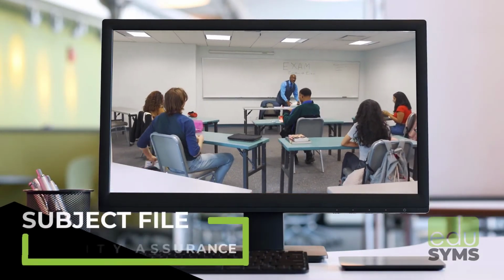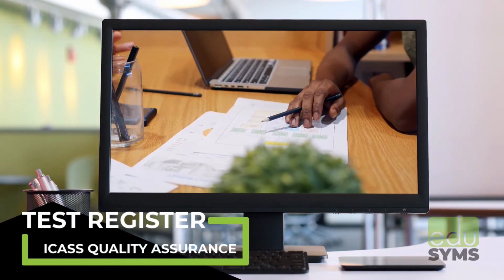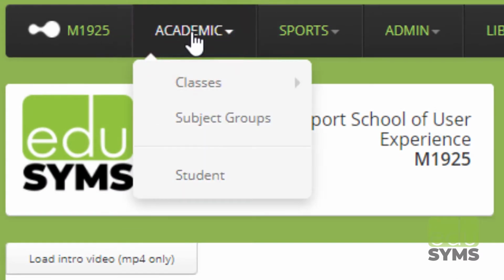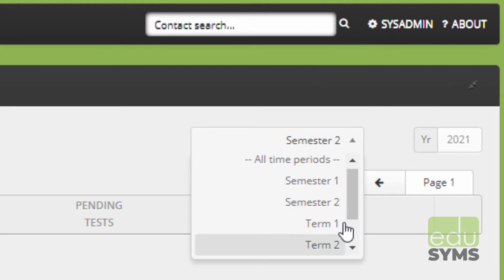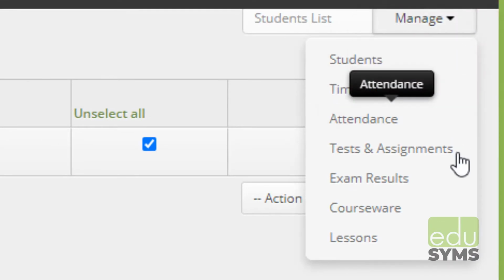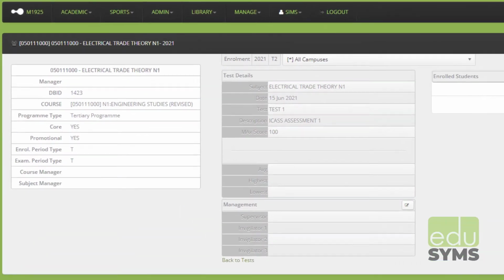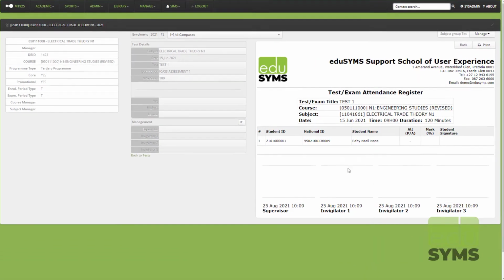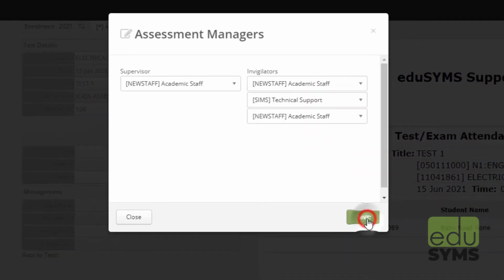ICASS PART 2: ICASS PRE-ASSESSMENT QUALITY ASSURANCE on eduSYMS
Hello and welcome to this tutorial on Internal Continuous Pre-assessment Quality Assurance. Subject meeting minutes must be kept in the lecturer's Subject File. In this tutorial, I will show you how to print the Pre-Assessment Meeting Register, which also serves as a mark record sheet before capturing the marks on eduSYMS for Internal Continuous Assessment year mark purposes. Every lecturer is expected to participate in teaching, learning, and assessment. It is the responsibility of the subject lecturer to keep all of this evidence up to date and accessible for monitoring, moderation, and verification. Each subject is assigned a guardian lecturer/subject head/coordinator whose responsibility is to ensure that all aspects of the subject's administration and assessment follow these guidelines. A guardian lecturer may be in charge of multiple subjects or subjects at multiple levels. This tutorial is intended to assist you in improving the quality of your implementation of the guidelines for the Internal Continuous Assessment Policy.

A comprehensively-resourced School Management System that is learner-centric and unifies teachers, learners, school managers, administrators and parents.

eduSYMS reduces resource overheads, maximises learning time and tracks the school and learner performance in real-time.

Who needs eduSYMS Solutions?
eduSYMS innovative solutions for education are learner-centric in pre-primary-high schools, colleges, institutes, academies, clubs, churches, gyms, government departments, municipalities, or any training and/or membership activities, improving productivity a multi-fold.

Hosted securely online and accessible 24/7, Teachers can use class-time effectively allowing them to work flexibly on and off campus.

Innovative Applications and Features

eduSYMS Solutions are End to End Solutions For Education and perfect for Student Information Managent, Video Conferences, Audio Conferences, Online Meetings, Live Classes, Screen Sharing, Live Consultation, Podcasts (Audio Broadcasting) and Webinars (Video Broadcasting) etc.